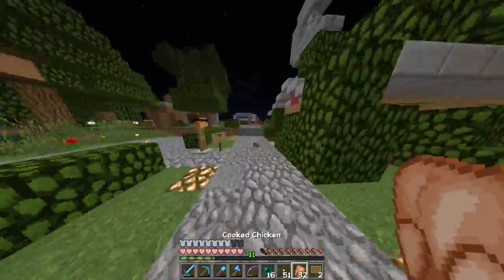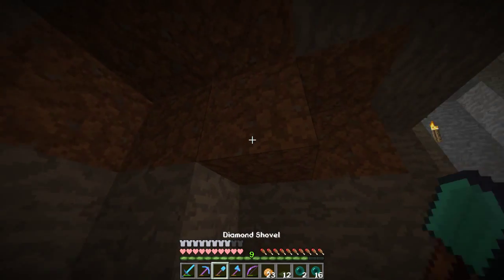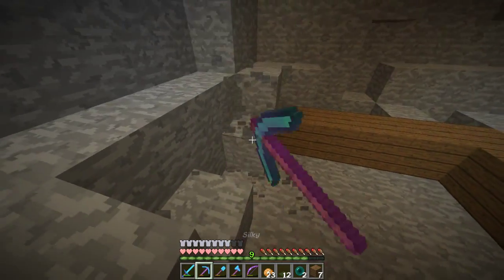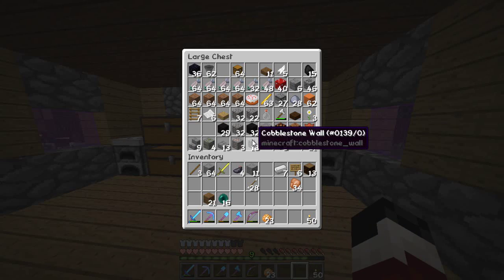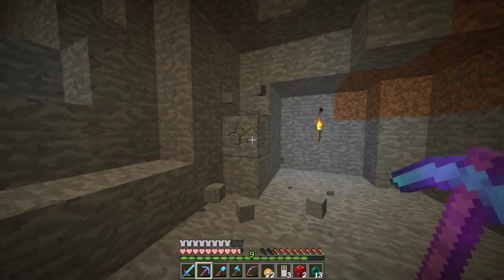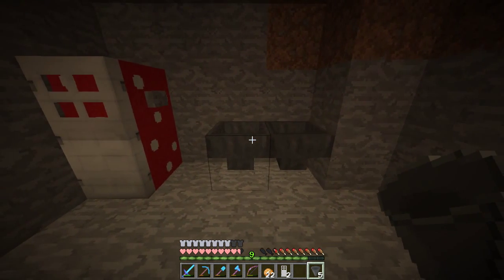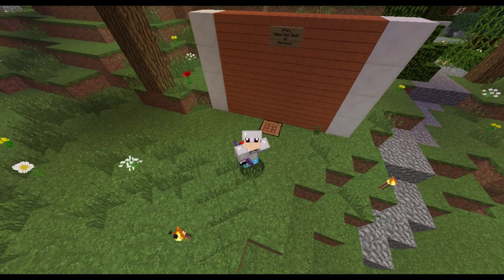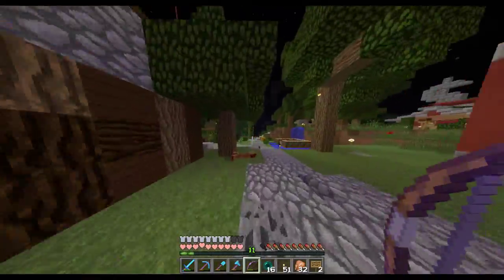Minecraft: Volt SMP! Ep: 26 - PFG's Sub Wall of Sexiness!